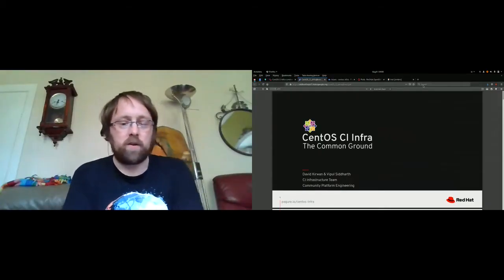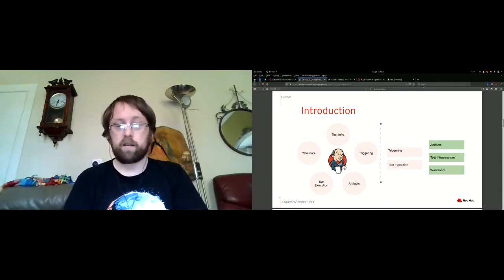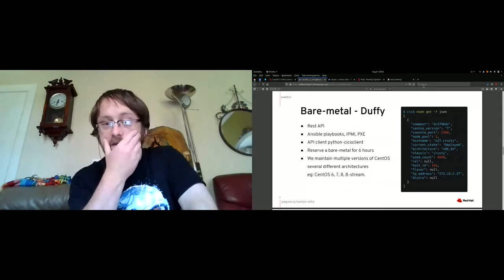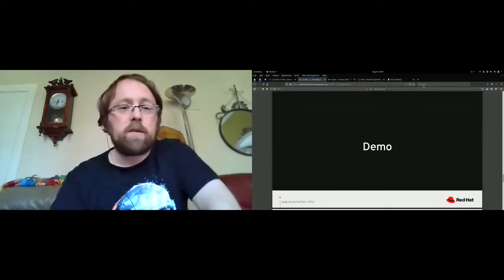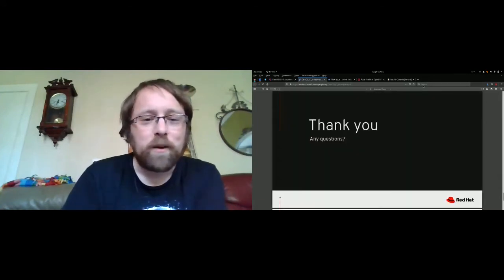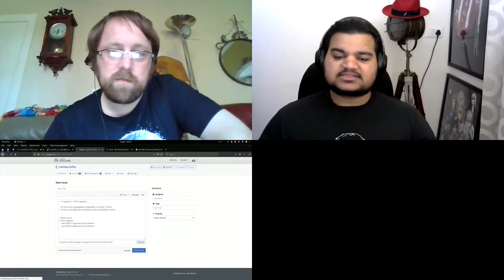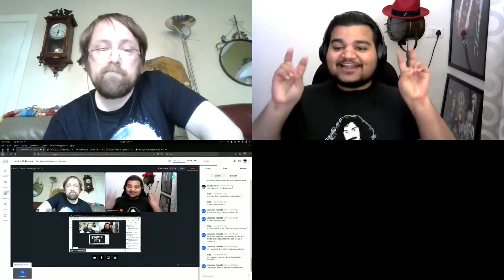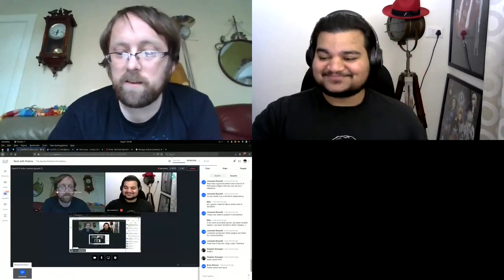CentOS CI Infra: common ground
This talk will cover CentOS CI: the tools we are using, the resources we provide, our on-going efforts, future plans and how it all ties together.